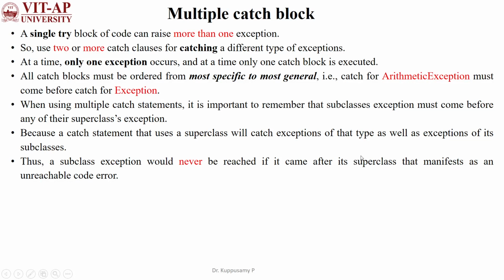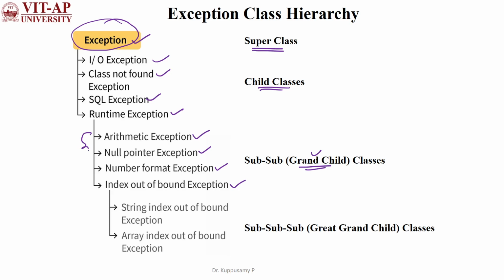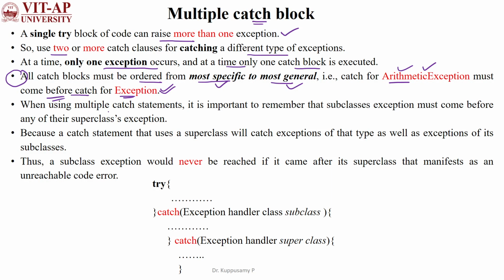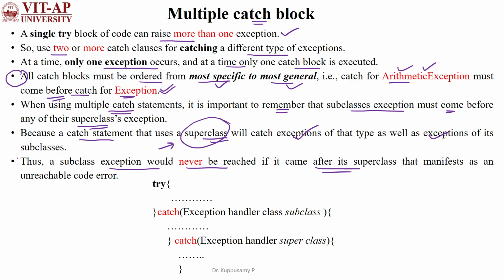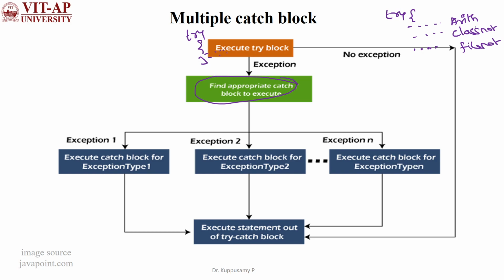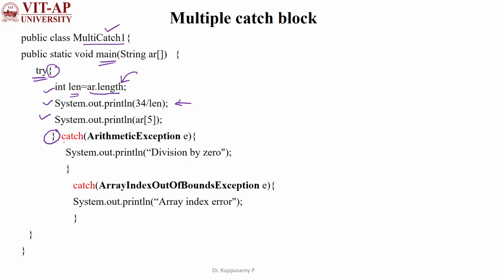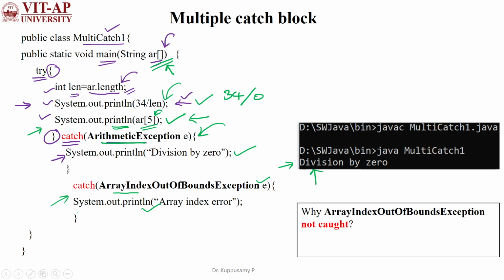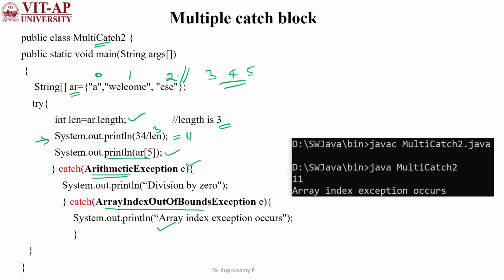50 Multiple Catch Clauses for Exception Handling in Java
Multiple Catch Clauses for Exception Handling in Java,
Single try block, Multi-catch blocks